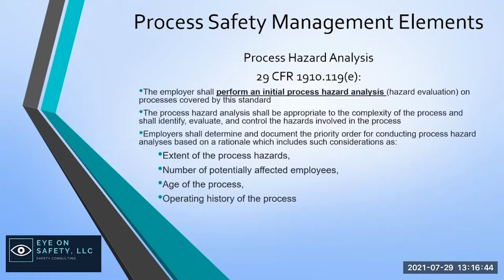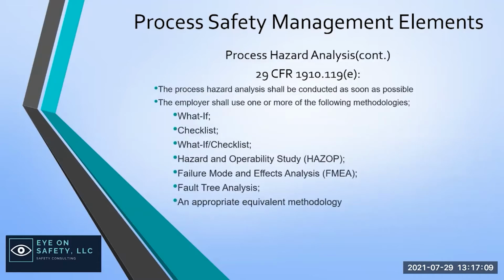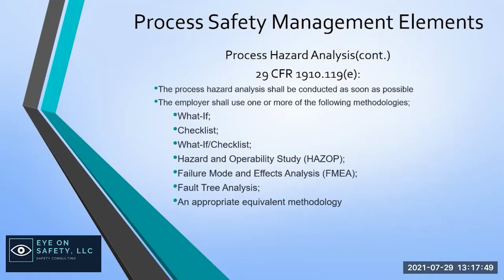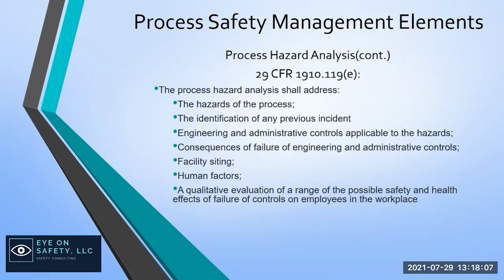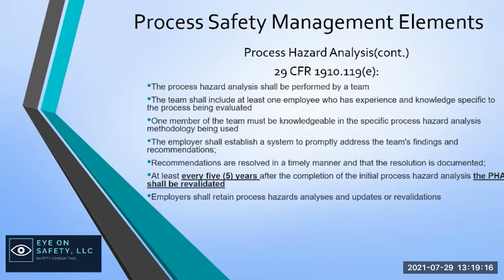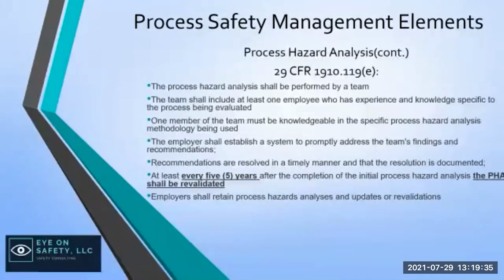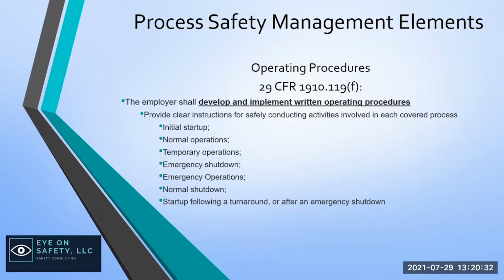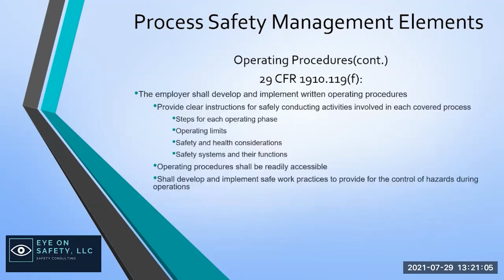5 - The 14 Elements of Process Safety Management - Process Hazard Analysis & Operating Procedures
Segment - 5 The 14 Elements of PSM - Process Hazard Analysis

Shayne Anderson goes over the PSM Process Hazard Analysis and the requirements for certification and revalidation, 29 CFR 1910.119 (e), and Operating Procedures 29 CFR 1910.119 (f)